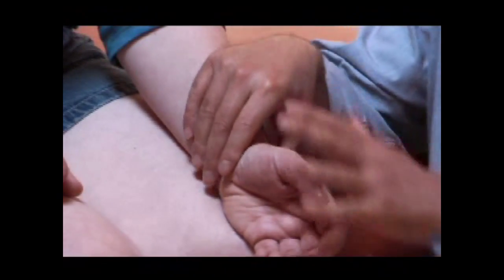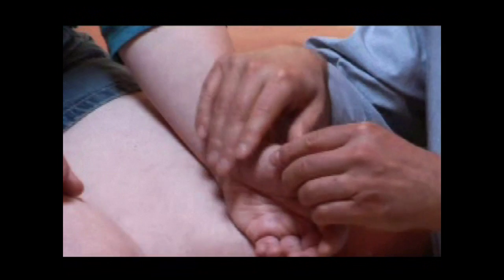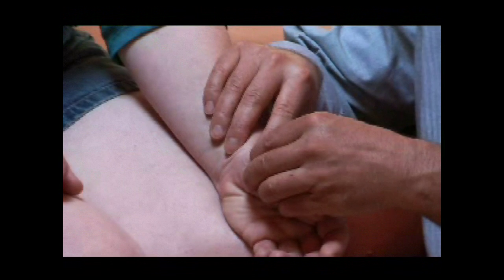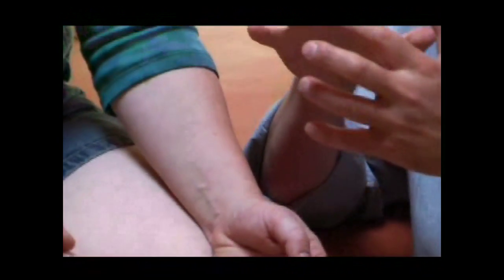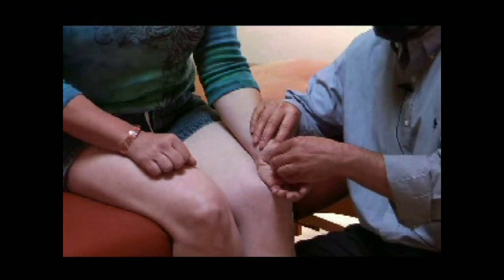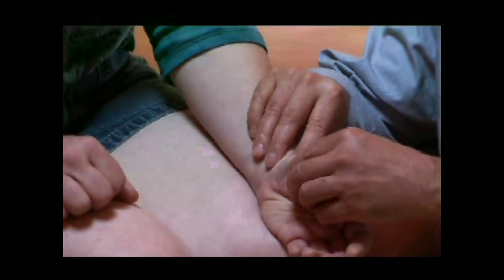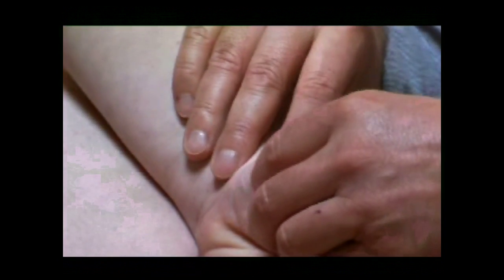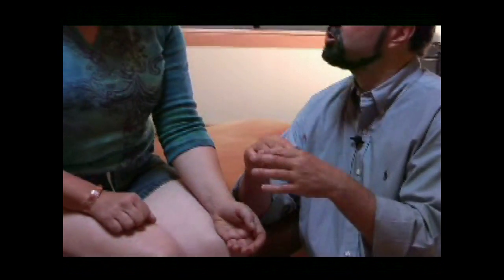Dr. Chikly's Fluid Articular Release (FAR) - Orthopedic LDT: Thumb & Wrist Demonstration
Fluid Articular Release (FAR), previously called LAFR/RAFT,  uses very gentle and specific fluid techniques to release articulations in the body. To achieve greatest results and for safety this orthopedic technique needs to be applied using a specific articulation rhythm, a specific depth, a specific direction and a precise hand technique. The touch is so soft and non-invasive that it can be applied to babies or animals with no reaction and gives great results.

Lymph Drainage Therapy (LDT) is an original hands-on method of lymphatic drainage developed by Bruno Chikly, MD, DO. Created out of his award-winning research on the lymphatic system, LDT takes traditional lymph drainage techniques and adds a level of precision consistent with recent scientific discoveries.
LDT is the first modality to work with the specific rhythm of lymph (described by scientific experiments), the specific depth and direction of the lymph flow, in the skin, mucosa, muscles, viscera, bones or dura and pia membranes.
From there practitioners can use their hands to perform Manual Lymphatic Mapping (MLM) of the vessels to assess overall circulation and determine the best alternate pathways for draining body-fluid stagnation.
The result of these actions can include:
- Reduction in edemas (swelling) and lymphedemas of various origins
- Regeneration of tissue, including burns, wounds and wrinkles
- Anti-aging effects
- Relief of numerous chronic and subacute inflammations, including sinusitis, bronchitis and otitis
- Relief of chronic pain
- Reduction in the symptoms of chronic fatigue syndrome and fibromyalgia
- Antispastic actions to relieve conditions such as muscle hypertonus and some forms of constipation
- Deep relaxation to aid insomnia, stress, loss of vitality and loss of memory
- Alleviation of adiposis and cellulite tissue